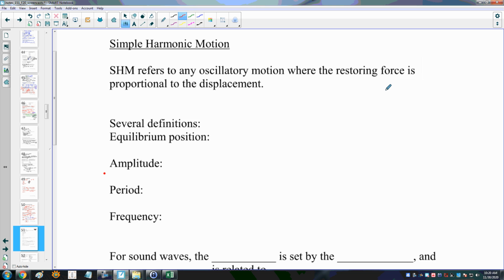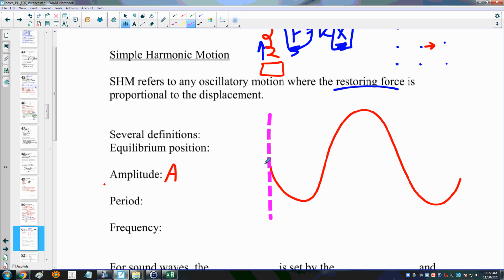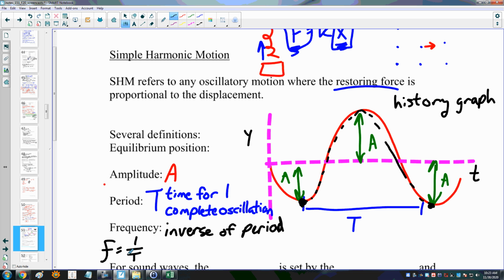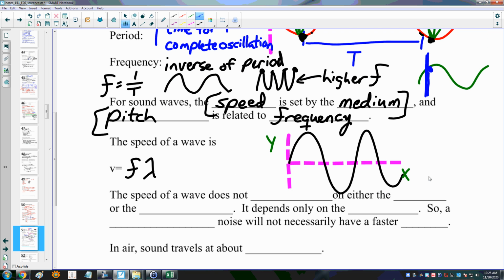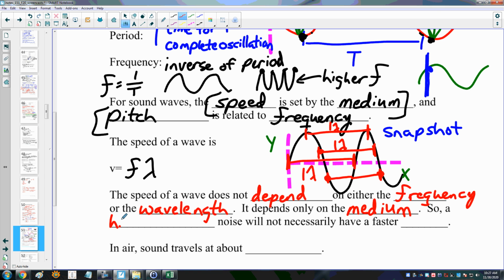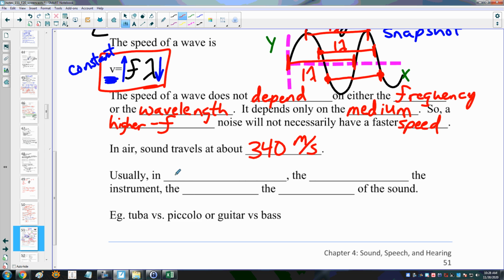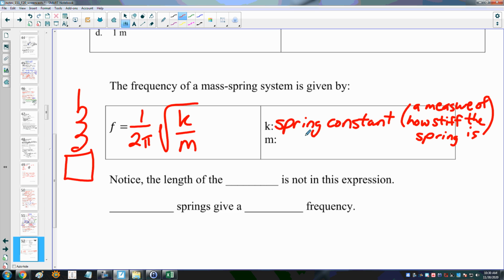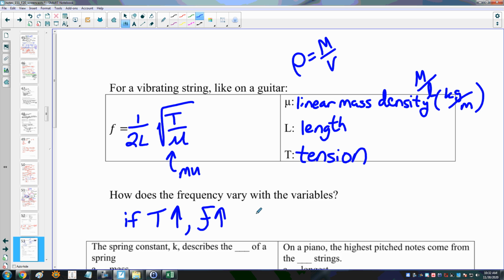chapter 04, 02, shm